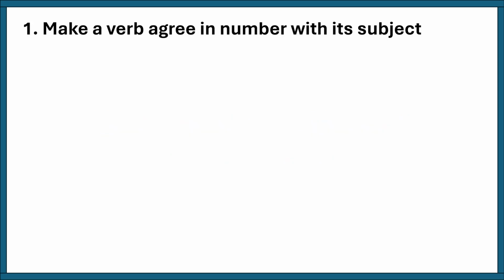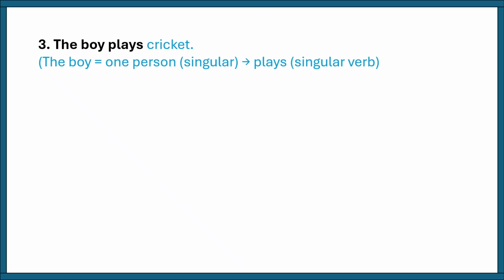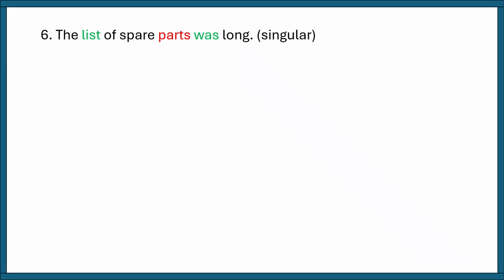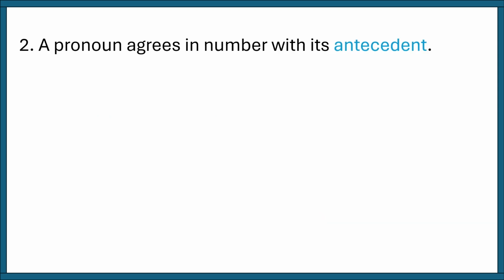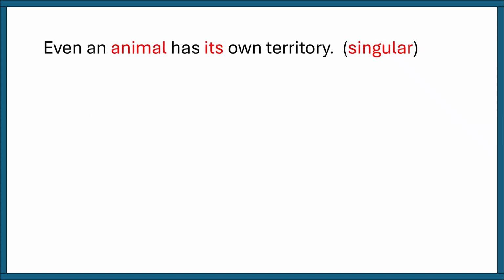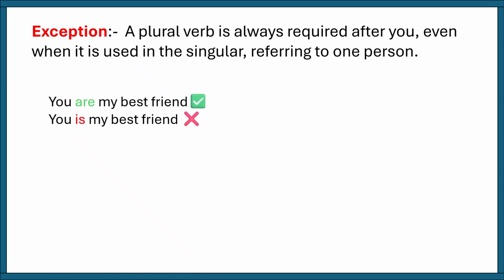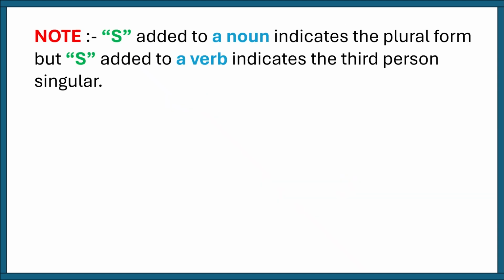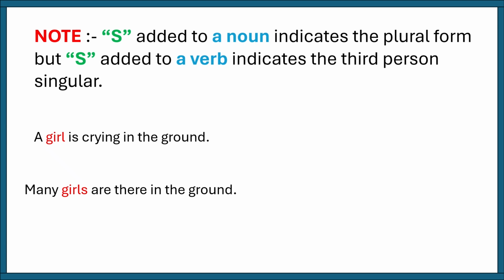Stop Making These Grammar Mistakes | Verb & Pronoun Agreement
Do you often get confused about subject–verb agreement and pronoun–antecedent agreement?

In this video, I explain:
✔ How to make a verb agree in number with its subject
✔ How to make a pronoun agree in number with its antecedent
✔ Simple examples you can remember easily

If you want to speak correct, confident, and natural English, this lesson is essential.

📌 This video is perfect for:
– Advanced English learners
– Anyone who wants to avoid grammar mistakes

👉 Watch till the end and practice with the examples shared in the video.

✨ Learn English deeply, clearly, and confidently
✨ Speak English with Raksha